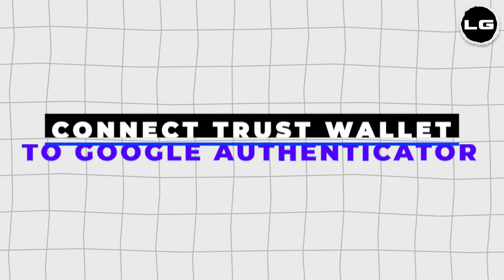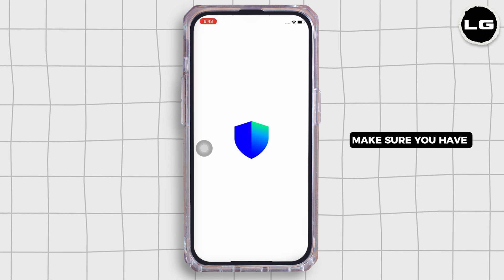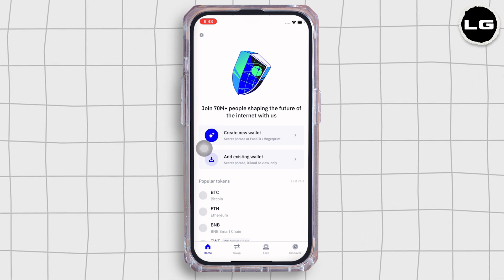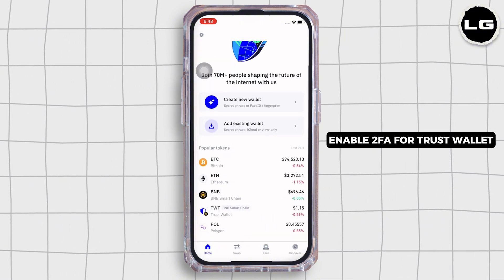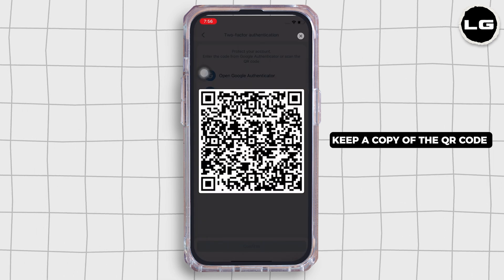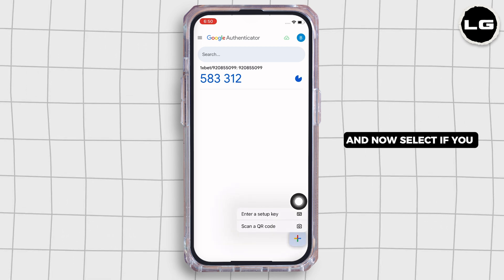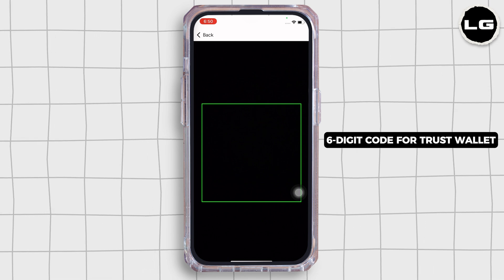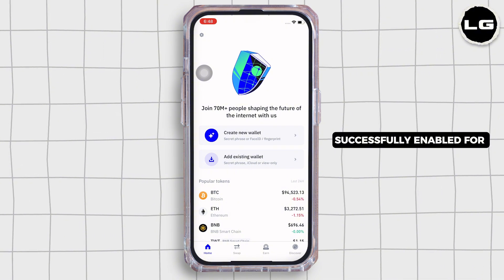How To Connect Trust Wallet To Google Authenticator (2025)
**How To Connect Trust Wallet to Google Authenticator | Full Guide 📲🔐 | Enhance Wallet Security in 2025**

Secure your cryptocurrency transactions by connecting Trust Wallet to Google Authenticator with this detailed guide, aimed at bolstering your wallet's security in 2025.

In this video:
0:00 - Introduction
0:05 - How To Connect Trust Wallet to Google Authenticator

This video will guide you through the process of integrating Google Authenticator with your Trust Wallet to add an extra layer of security. Learn step-by-step how to set up two-factor authentication (2FA) for your Trust Wallet using Google Authenticator. This includes downloading the Google Authenticator app, scanning the QR code provided by Trust Wallet, and activating the service to ensure that all transactions are verified through this added security measure. Tips on maintaining and managing your authentication tokens safely will also be discussed.

Keep your crypto assets secure and manage them with confidence by enhancing your Trust Wallet security with Google Authenticator in 2025!